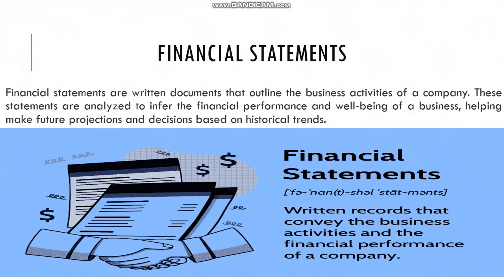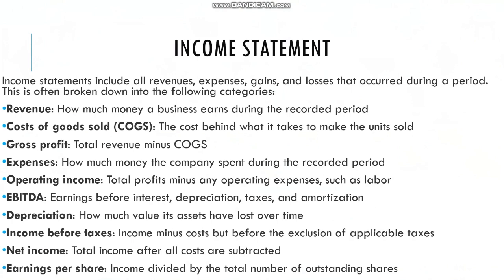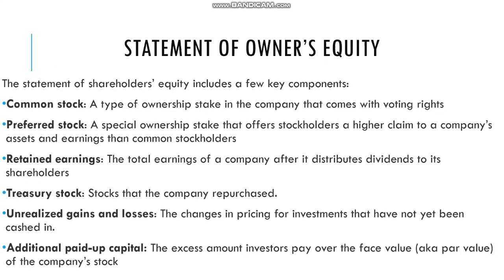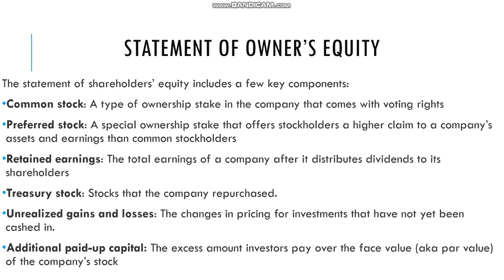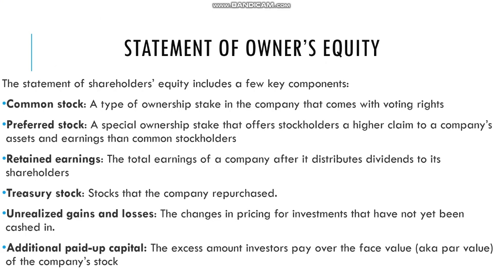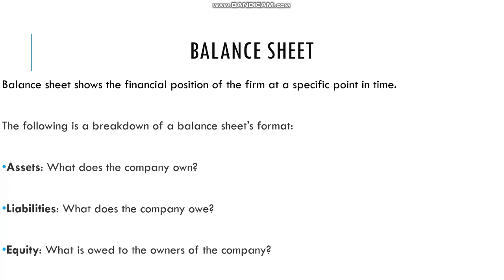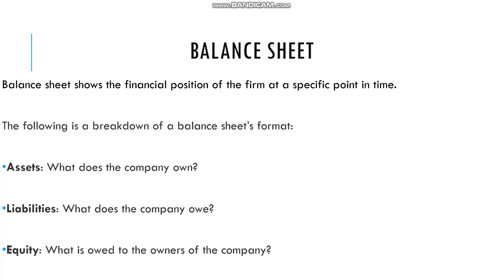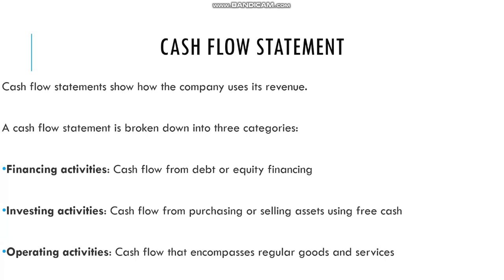Introduction to Financial Statements and Financial Health